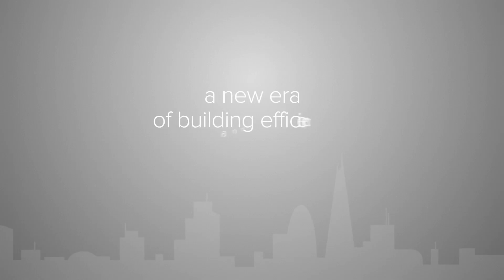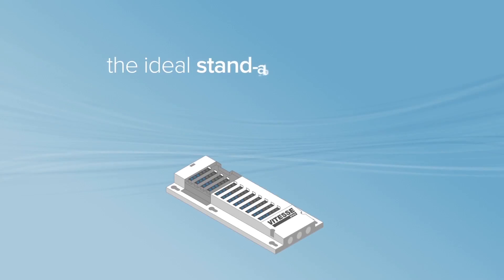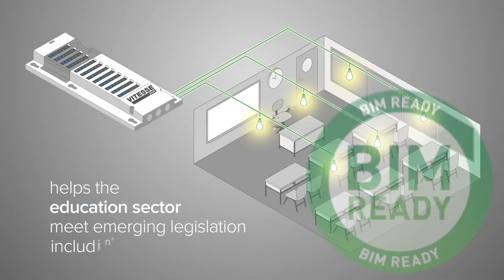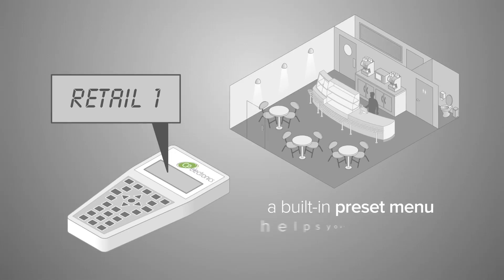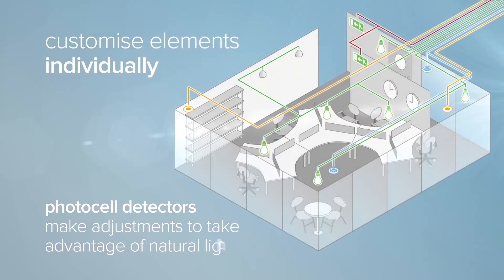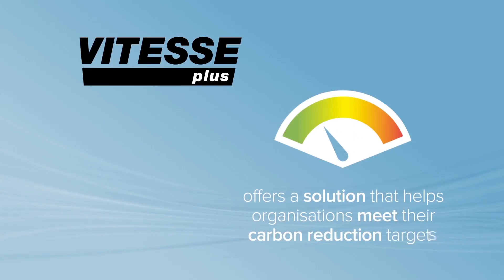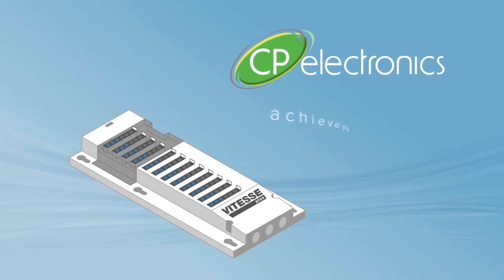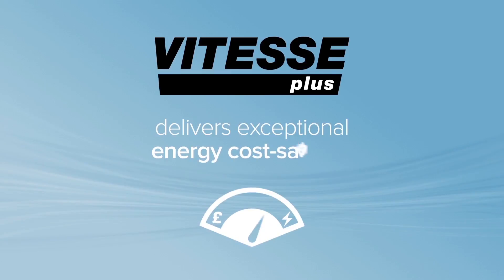New Vitesse Plus lighting control system: Introductory video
Built-in pre-sets makes configuration easier than ever before.